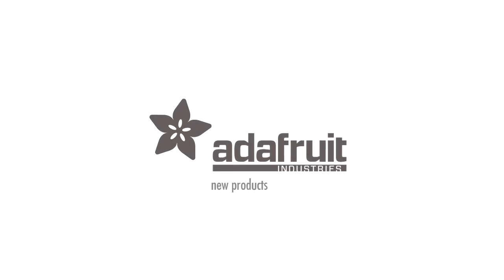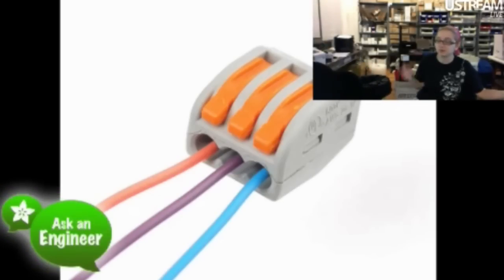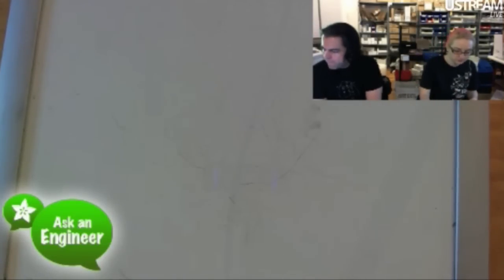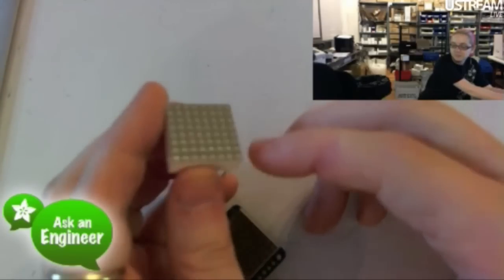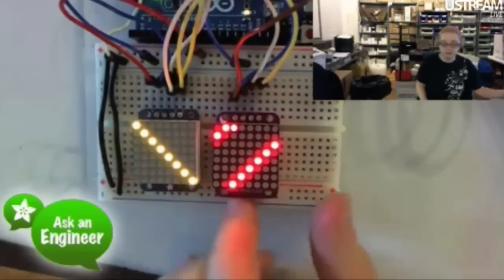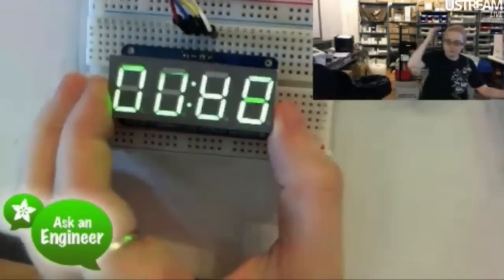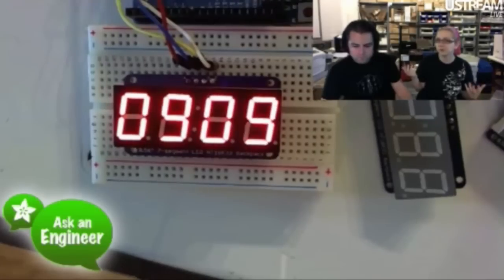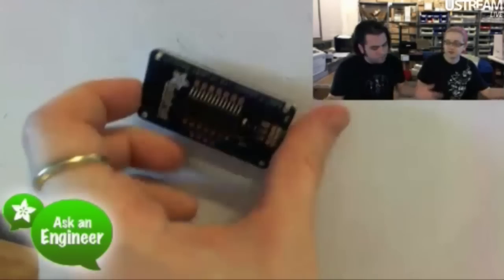New Products 06/9/2012